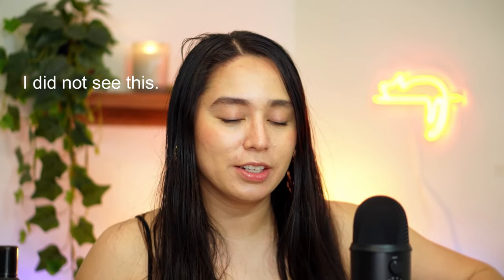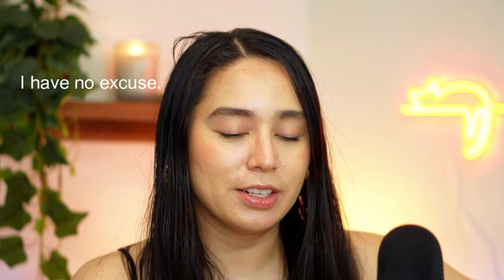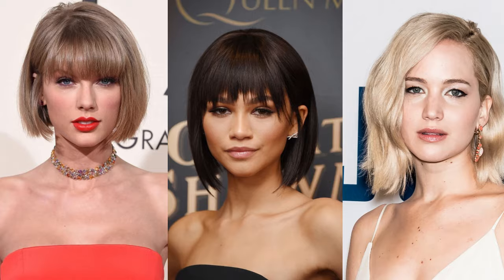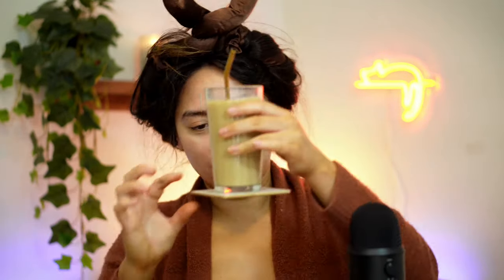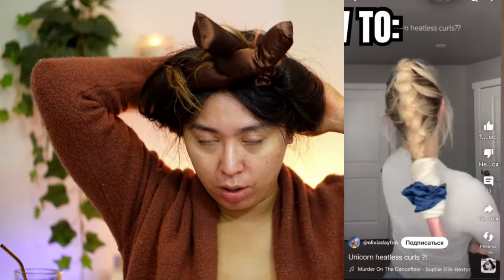HEATLESS CURLS | FAIL | WHAT AM I DOING WRONG???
✩ VIDEOS YOU MIGHT FIND INTERESTING:
St. Tropez 1 Hr Express Self Tanning Mousse | Worth It? | Before & After Pics | Results After 1 Week

✩ PRODUCTS MENTIONED:
LaCoupe Perfect Curls Frizz-Free Mousse (Sold Out)
Kitsch Satin Heatless Curling Heatless Hair Rollers
Hair Clip (Similar)